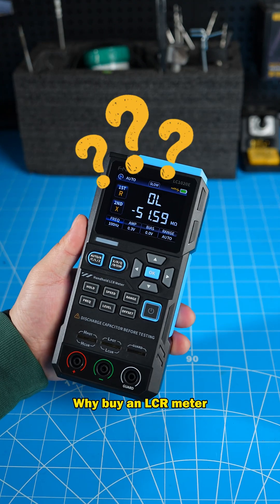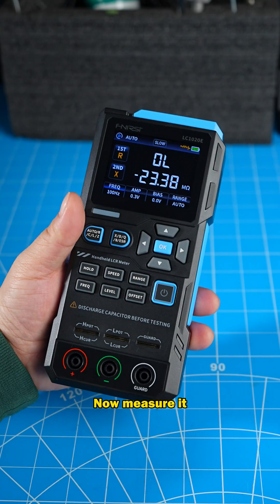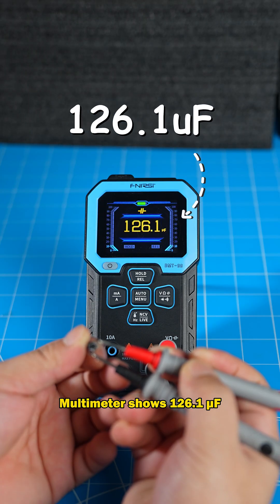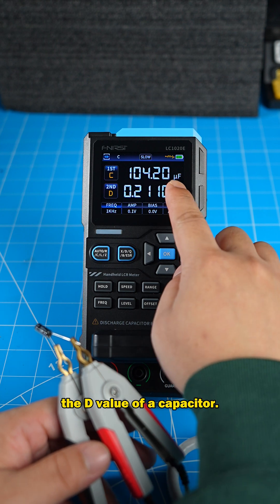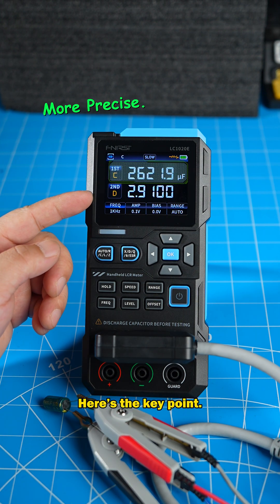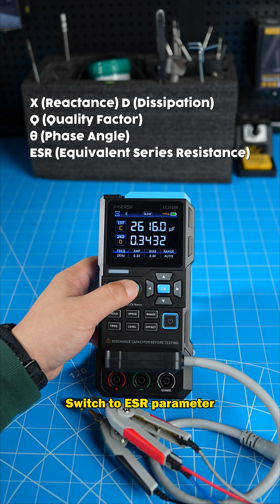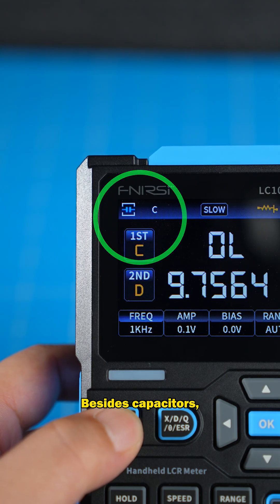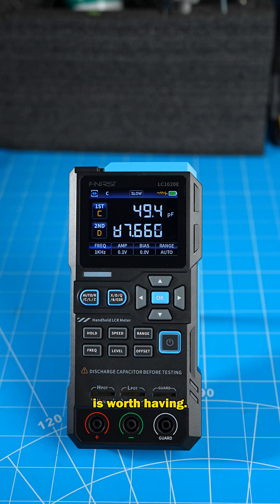FNIRSI LC1020E | LCR Meter VS Multimeter——Why an LCR Meter is WORTH Having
Think your multimeter’s accurate?
Wait till you see how far it can be off! 😲

The FNIRSI LC1020E LCR Meter doesn’t just measure capacitance — it shows ESR, D, Q, and phase, giving you the real condition of your components.

🔍 100kHz | 19,999 Counts | Auto Sorting | Dual Display

Comment 👇 Which one do you use more — LCR or multimeter?